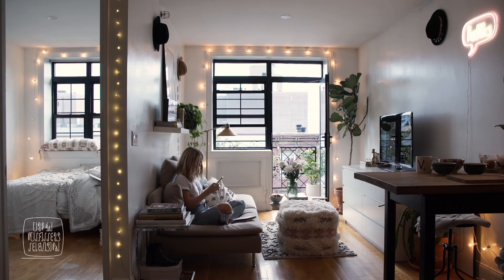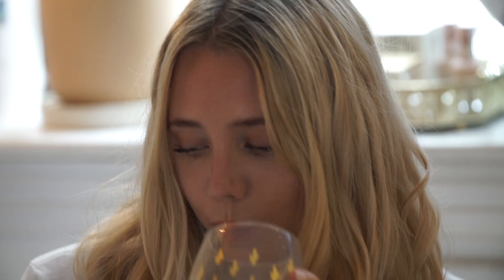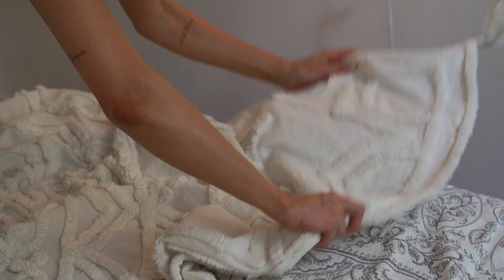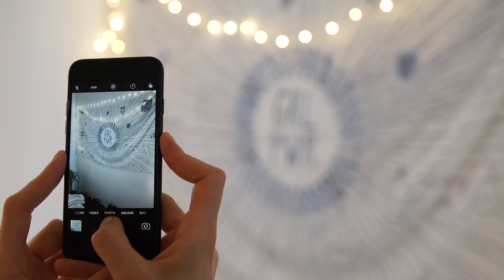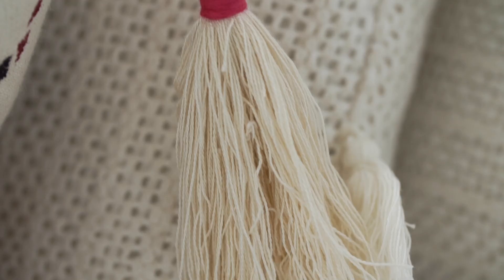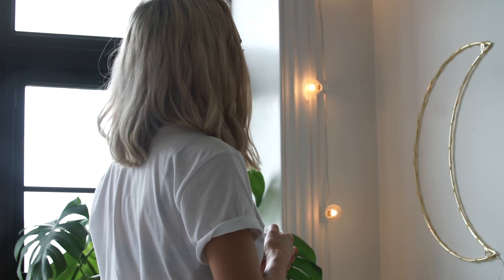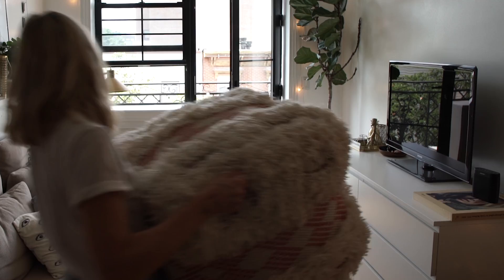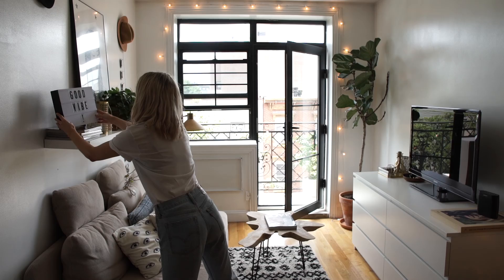Room Refresh with Viktoria Dahlberg Pt. 1 — UO Your Room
Viktoria Dahlberg’s Williamsburg apartment is the stuff of dreams. She shows us which items she likes to switch out in her small space to keep it feeling fresh.